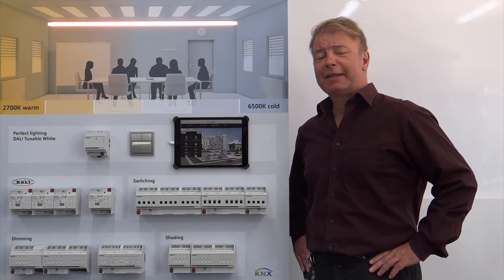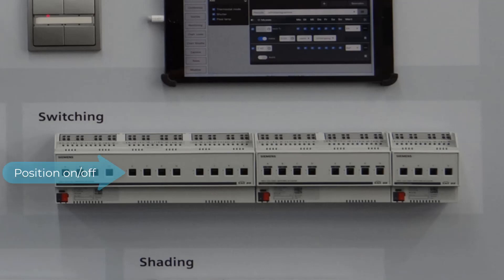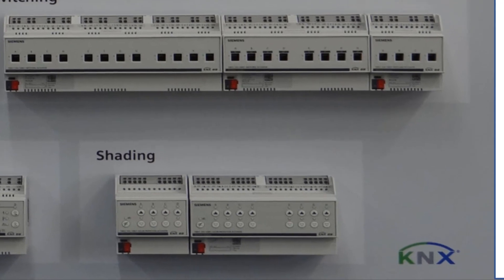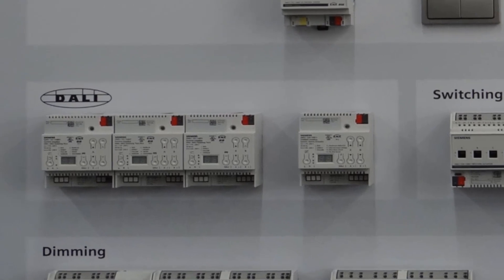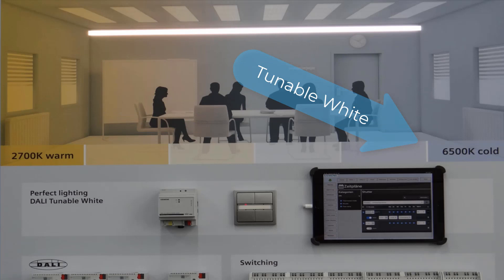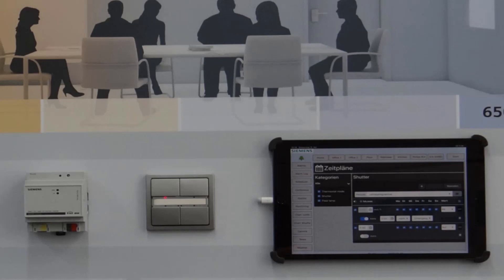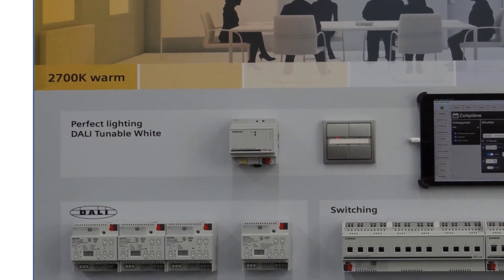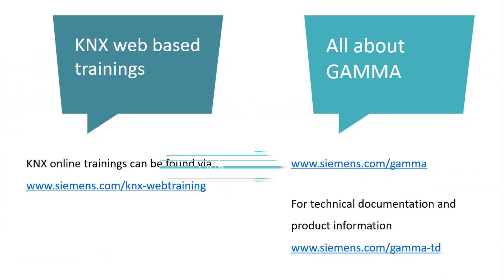Virtual fair GAMMA KNX Light & Building 2020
Virtual fair GAMMA KNX
Since we unfortunately could not welcome you personally at this year's Light & Building in Frankfurt, we would like to use this opportunity to present one of the panels with the new products of our GAMMA KNX portfolio! In the video on our homepage our siemens knx product manager Olaf Krüger presents our fleet of rail-mounted devices for flexible and efficient applications, demonstrates the colour temperature control with our new switching/dimming actuator N 525D11, 2x DALI Broadcast and shows the smart visualization with the IP Control Center.